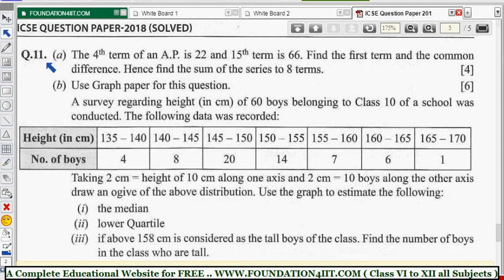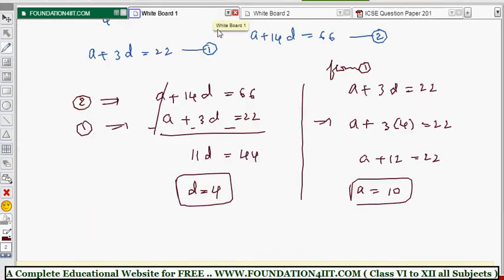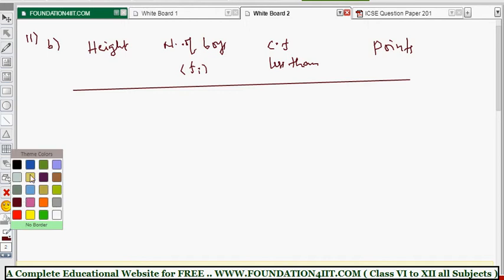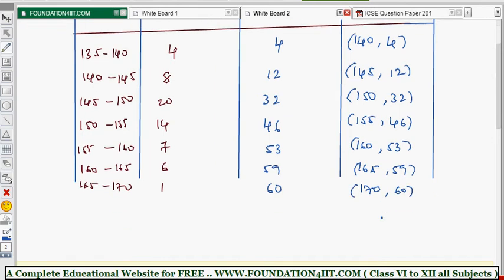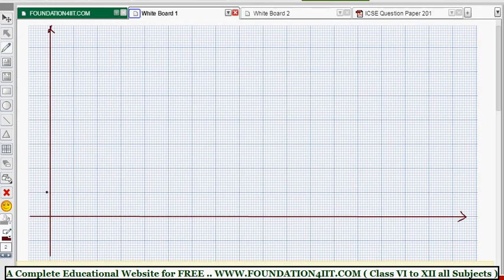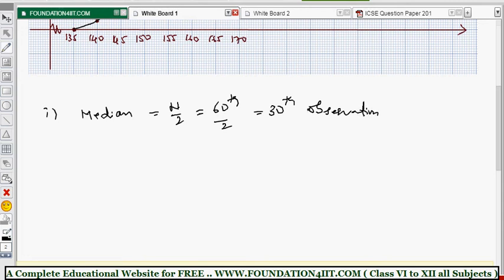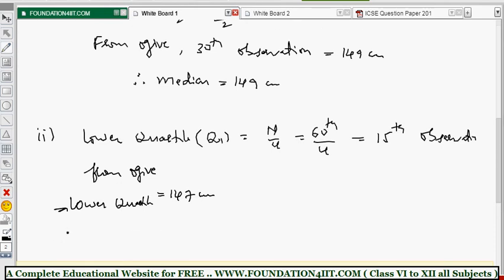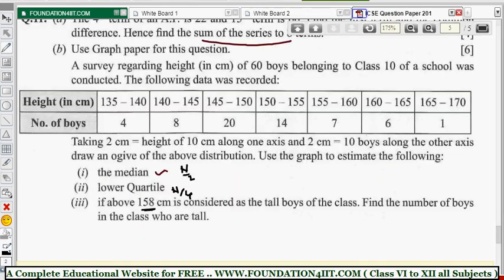Class 10 Maths ICSE Question Paper 2018 || Q.No. 11